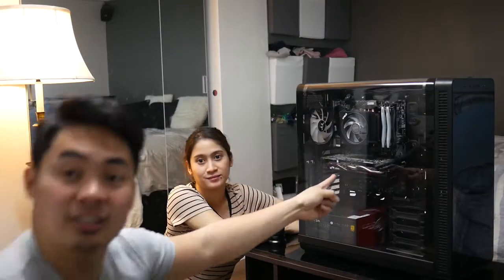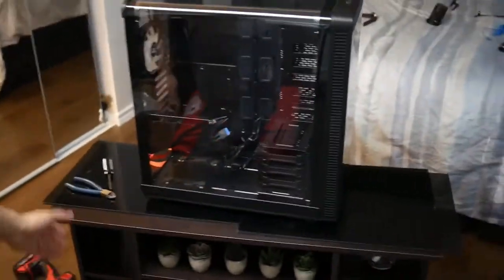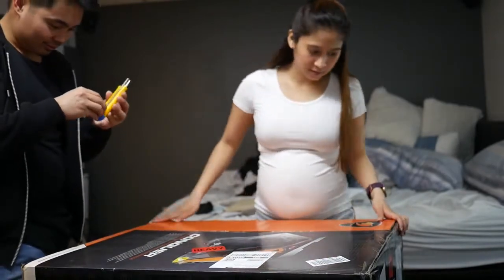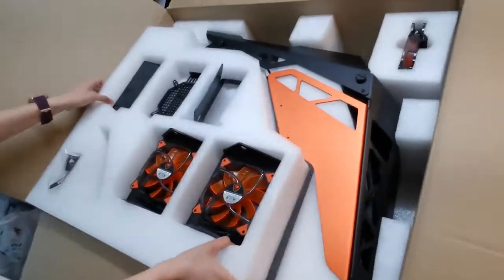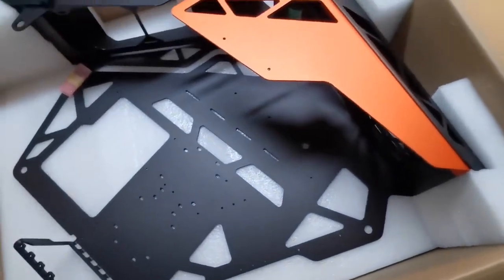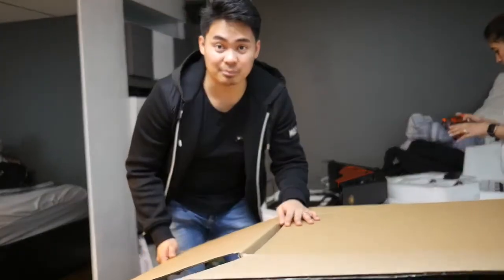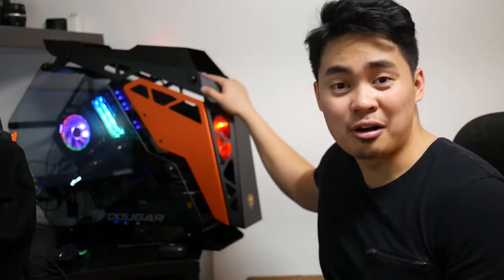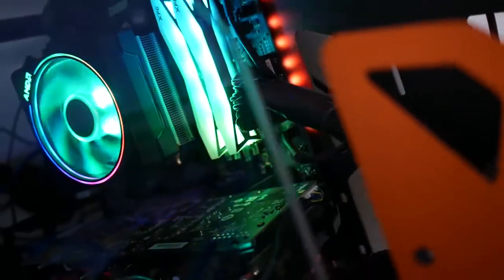COOLEST PC CASE | COUGAR CONQUER UNBOXING & ASSEMBLY | 2020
Hello guys! I just want to share with you all my Cougar Conquer unboxing and assembly!